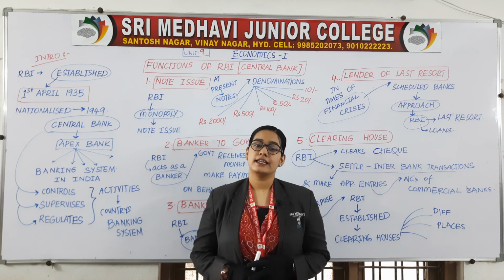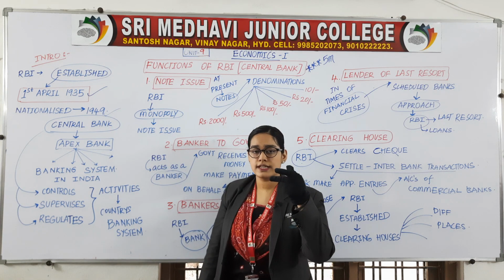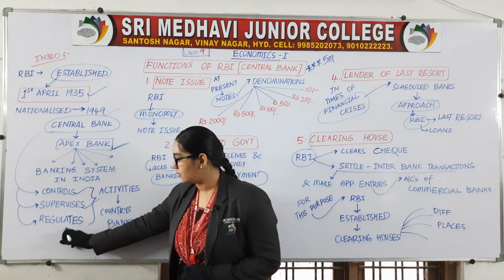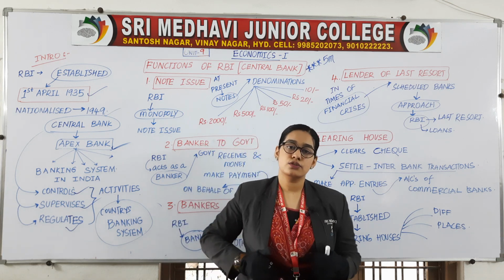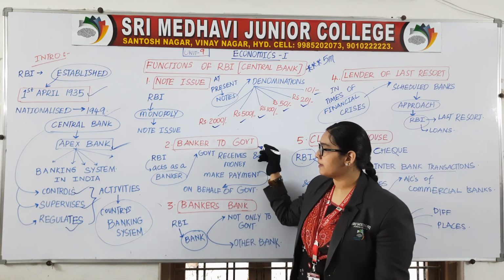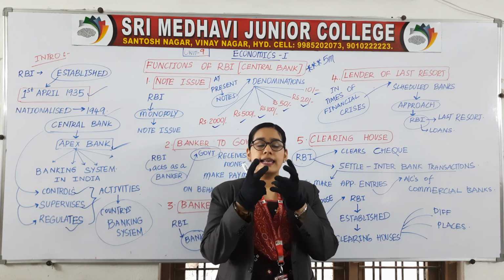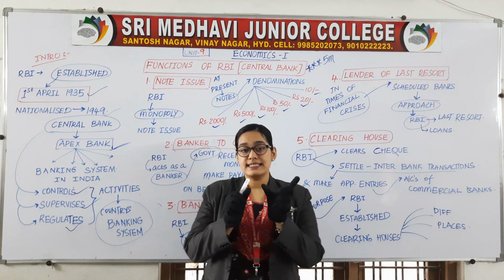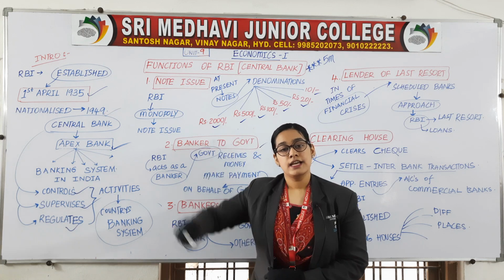(15 SEPT 2020) FUNCTIONS OF RBI